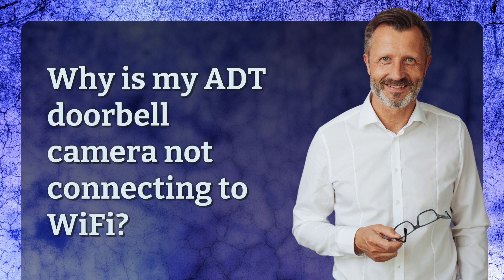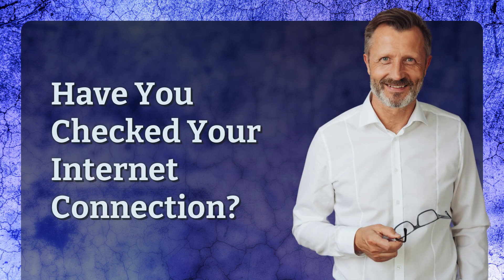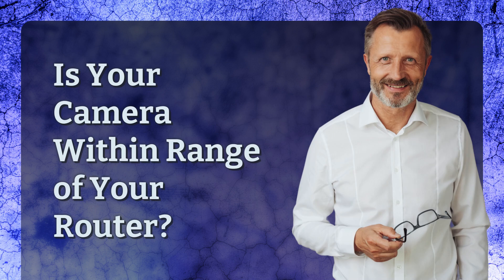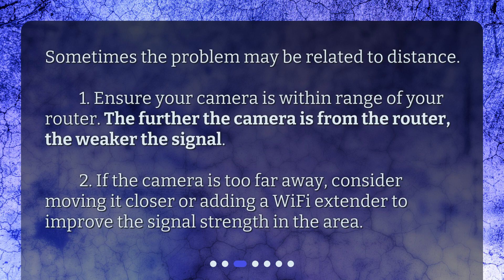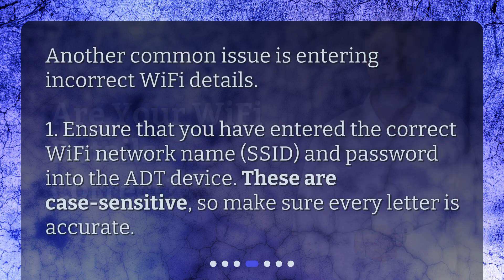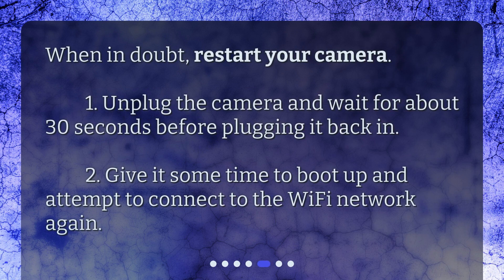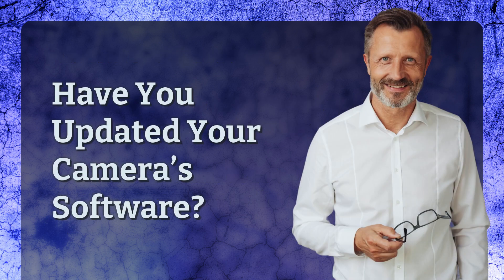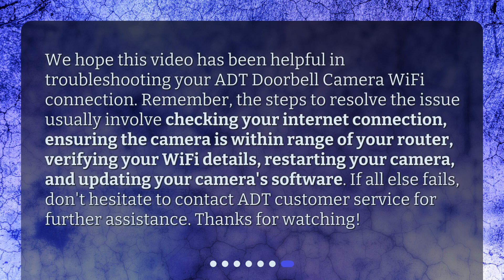Why is my ADT doorbell camera not connecting to WiFi?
Troubleshooting Your ADT Doorbell Camera WiFi Connection • Is your ADT doorbell camera not connecting to your WiFi? Don't worry, we've got you covered! In this video, we'll guide you through troubleshooting your ADT Doorbell Camera's WiFi connection. From checking your internet connection to updating your camera's software, we've got all the tips and tricks you need to get your camera up and running in no time. So sit back, relax, and let's get started!

00:00 • Why is my ADT doorbell camera not connecting to WiFi?
00:19 • Have You Checked Your Internet Connection?
00:43 • Is Your Camera Within Range of Your Router?
01:08 • Are Your WiFi Details Correct?
01:29 • Have You Restarted Your Camera?
01:47 • Have You Updated Your Camera’s Software?